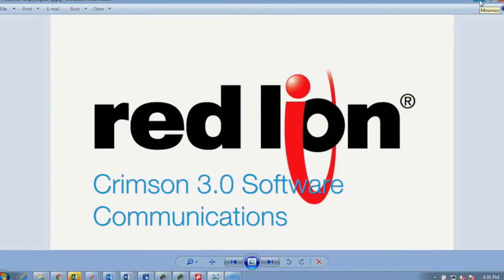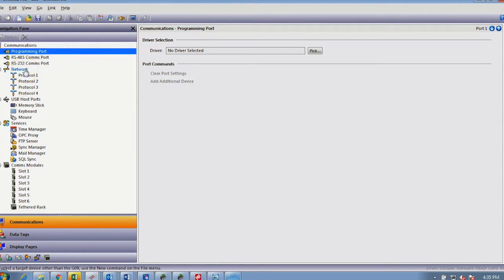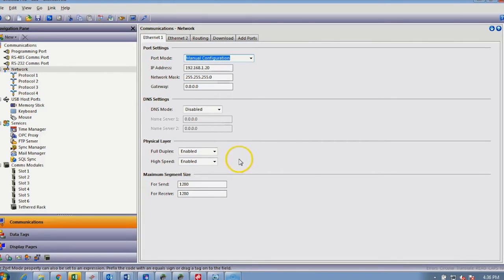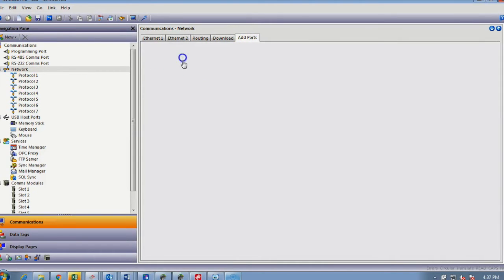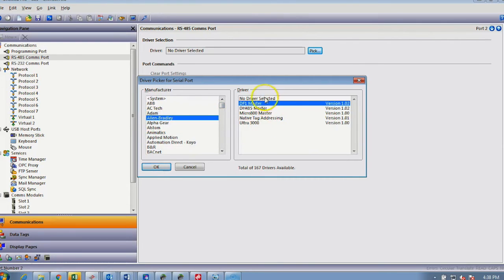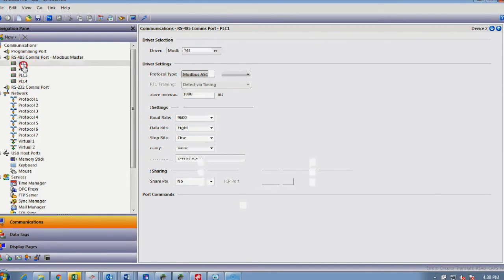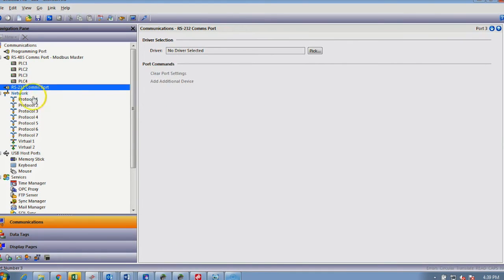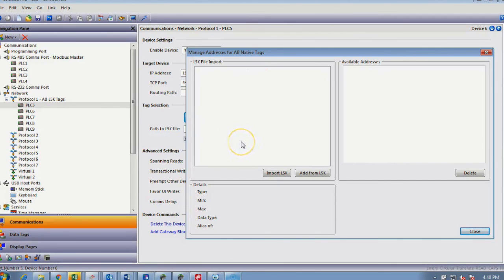Control Logic | Red Lion Controls Crimson 3.0: Communications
An overview of how to set up the 'Communications' section within Red Lion Controls Crimson 3.0 software.